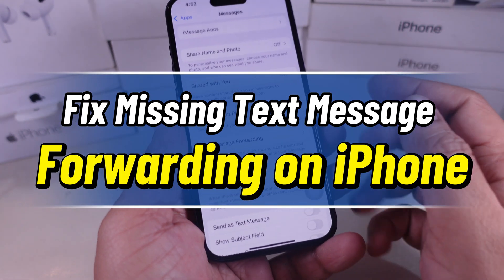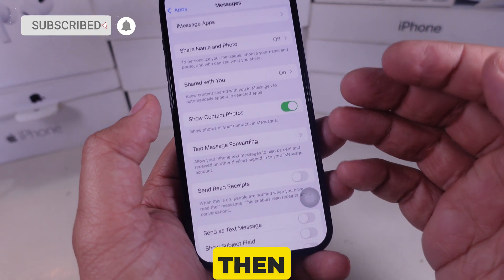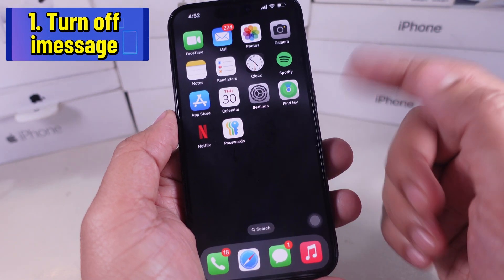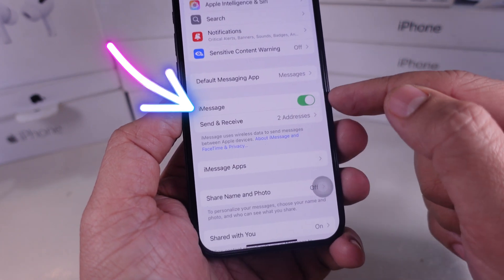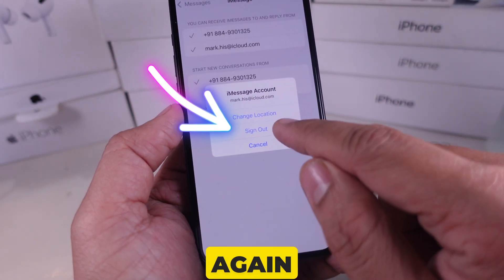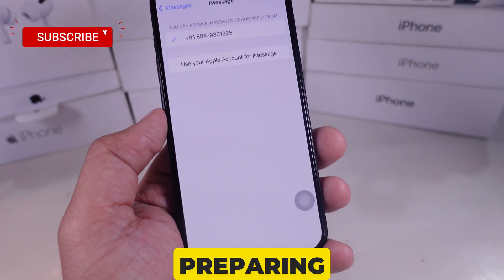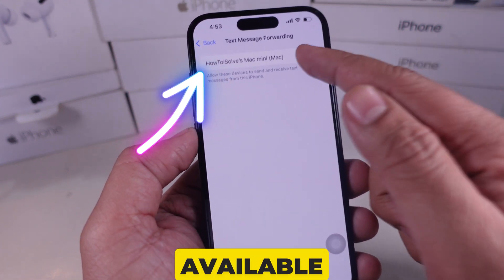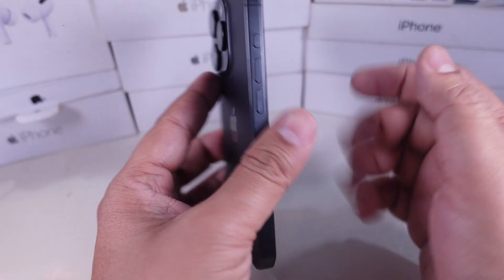3 Fixes Text Message Forwarding Not Showing Up on iPhone (iOS 26)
Is Text Message Forwarding not showing up on your iPhone? 😟 Don't worry—I’ve got the fix! 📱 In this video, I'll walk you through quick and easy steps to get it working again! ✅

How to Fix Text Message Forwarding Setting Missing on iPhone 16 Pro Max, 15 Pro Max, 14 Pro Max, 13 Pro Max, 12 Pro Max. Text message forwarding is not showing up on iOS 18, where text message forwarding is on iPhone 15, where text message forwarding is on iPhone 16, and text message forwarding is not showing up on iPhone. Text message forwarding is not showing up iOS 18.

In the video, the presenter explains how to resolve the issue of the missing Text Message Forwarding setting on an iPhone. The steps include:

1. Turn off iMessage by going to Settings - Messages and toggling off iMessage.
2. Wait a minute and then turn iMessage back on.
3. Tap on "Send & Receive," select your Apple account, and sign out.
4. Sign back in using your Apple account.

After these steps, check for the Text Message Forwarding option. If it's still not available, contact your carrier, as some features depend on them. The presenter encourages viewers to comment if they have questions.